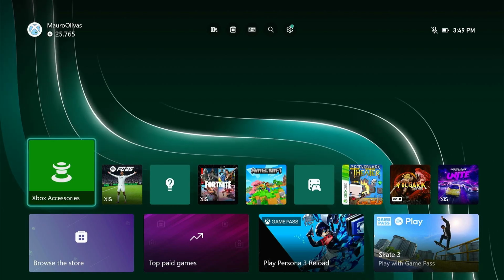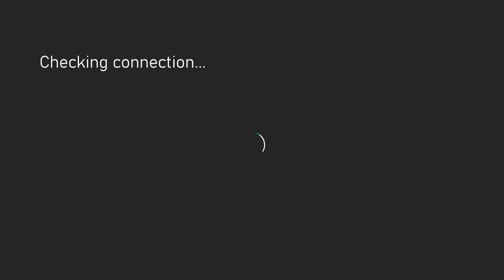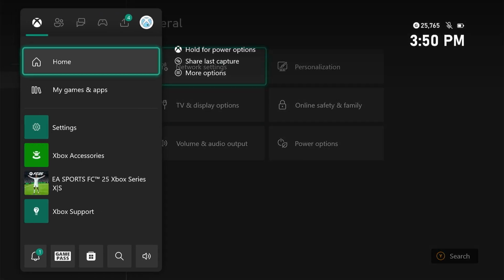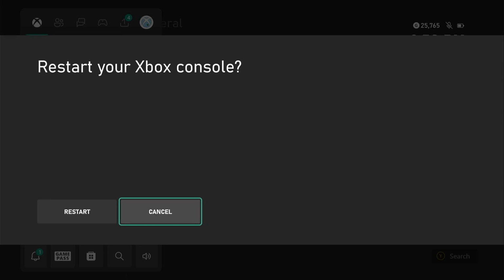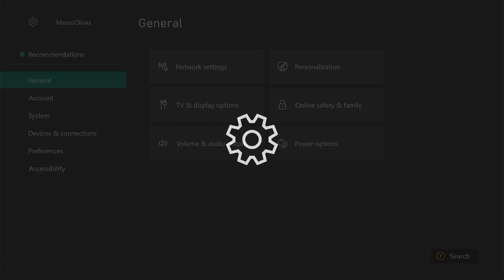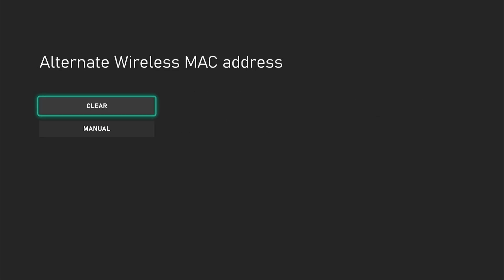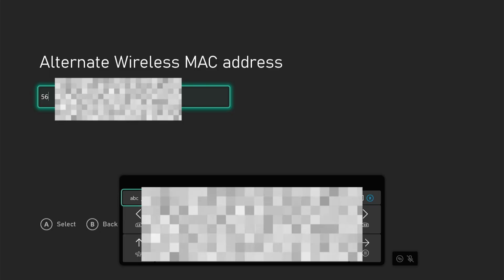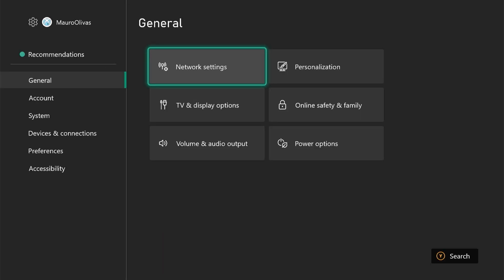How Fix NAT/UPNP On XBOX One - Full Guide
Welcome, in this video I will show you How Fix NAT/UPNP On XBOX One.